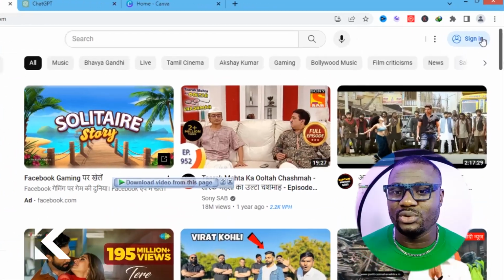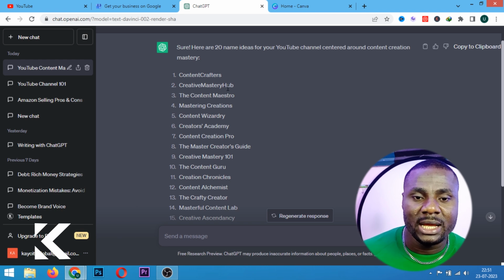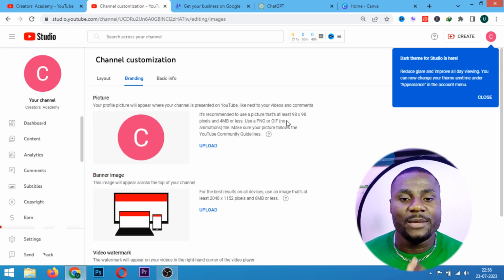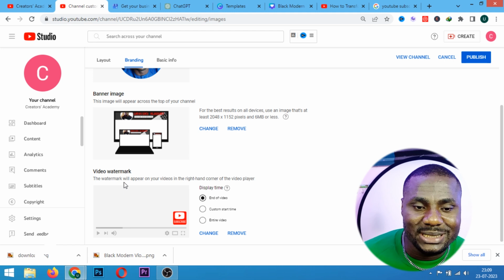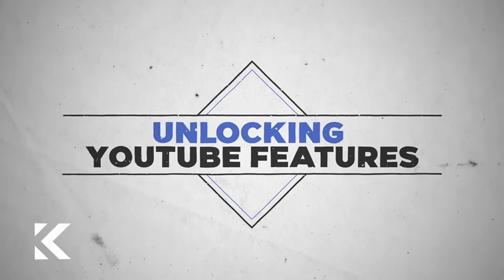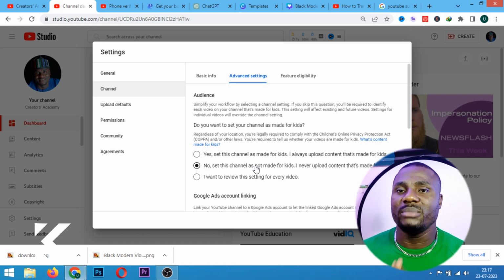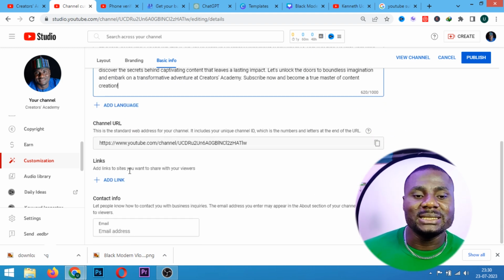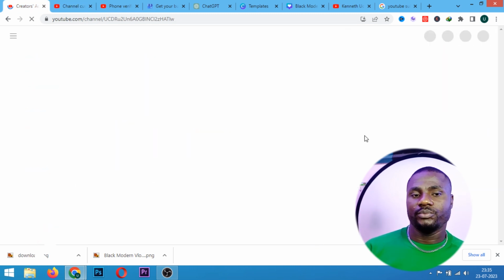4 Easy Ways to Create a MONETIZABLE YouTube Channel in 2024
In this video, you will learn the secret of a monetizable YouTube channel in 2024. It is not about creating a You Tube channel, it is more about how to make money from it. So sit and relax and enjoy the video